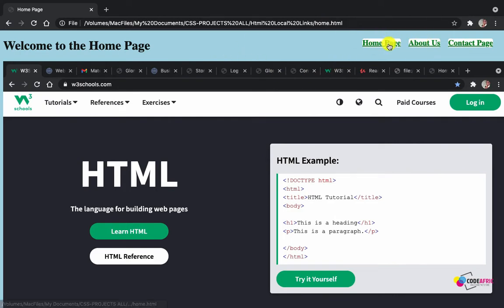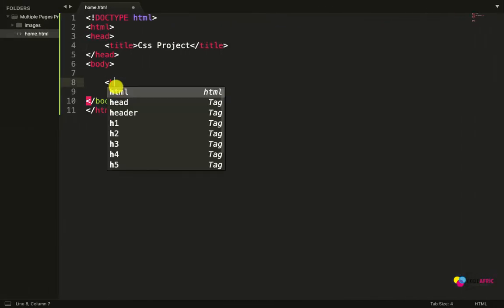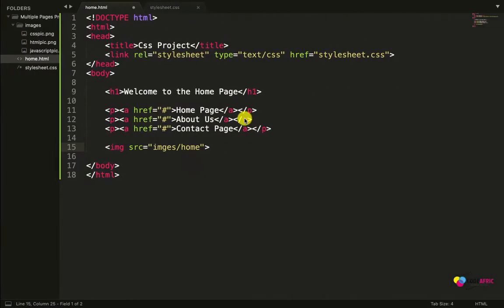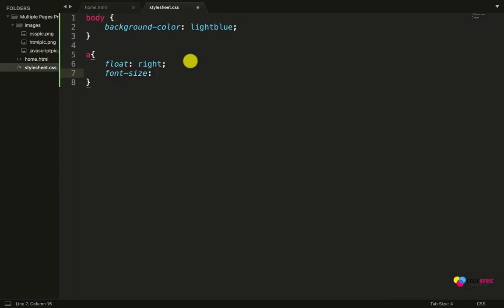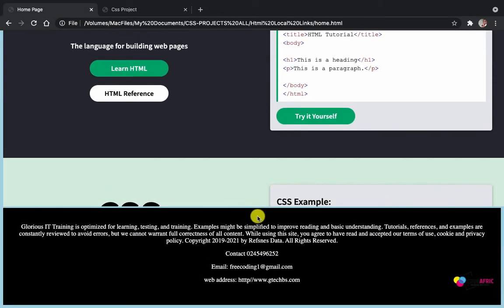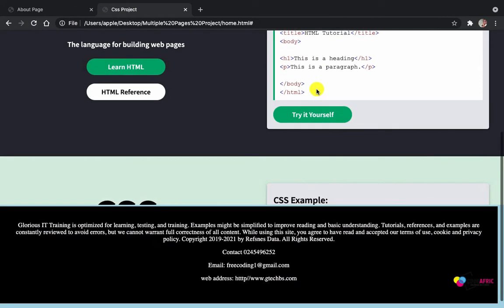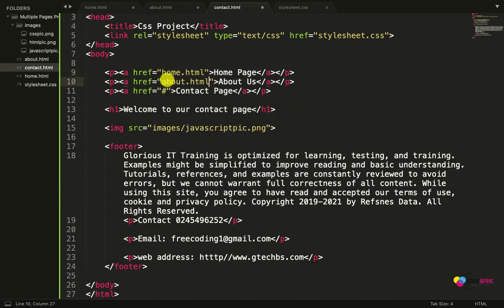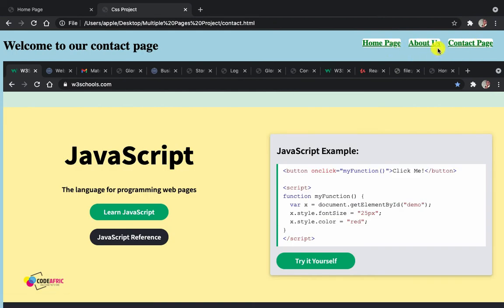Create a Simple Website with Multiple Pages using HTML & CSS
This video will show you how to make a Simple Website with multiple pages using HTML & CSS. You will learn how to create a navigation bar, and links with HTML and CSS.

✨ Tags ✨
@Code Afric
getResponse
get-response
online marking
html
css
bootstrap
javascript
react.js
node.js
python
web development
app development